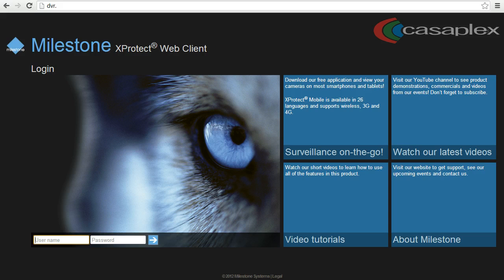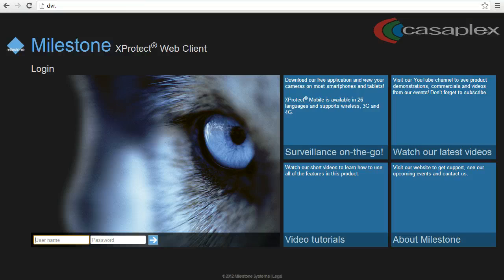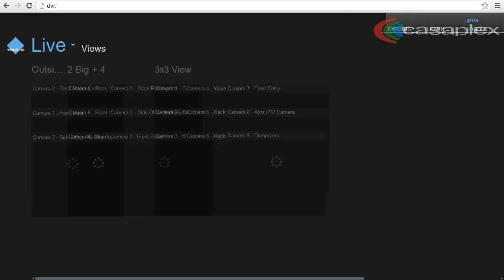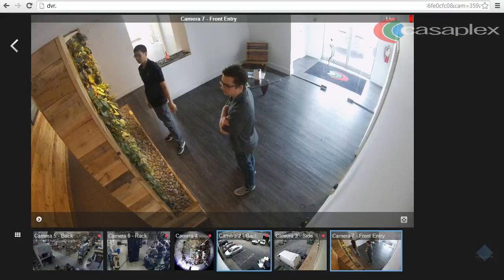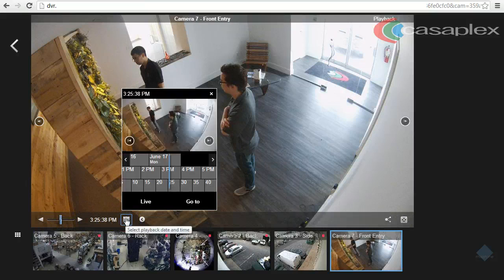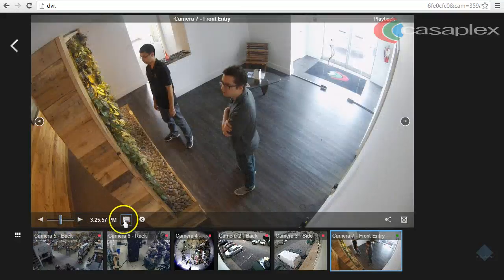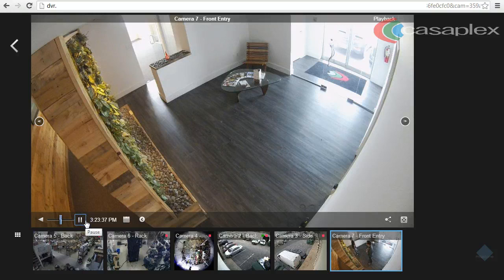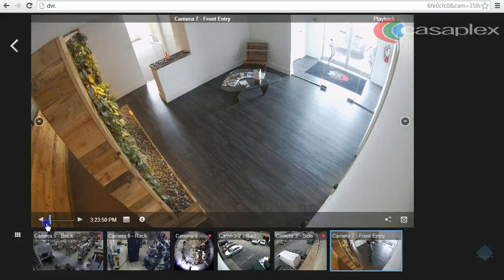Milestone XProtect Web Client - Playback Video using XProtect Web Client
Playback Video using the Milestone XProtect Web Client